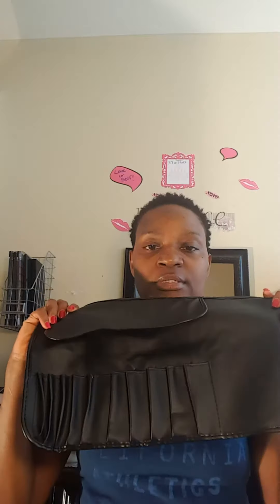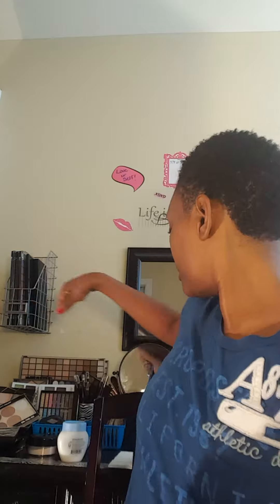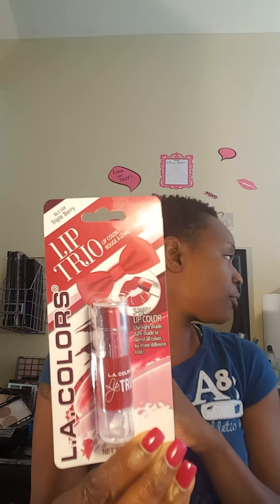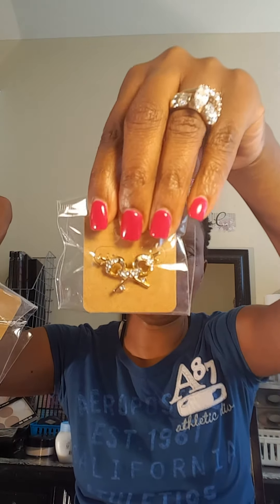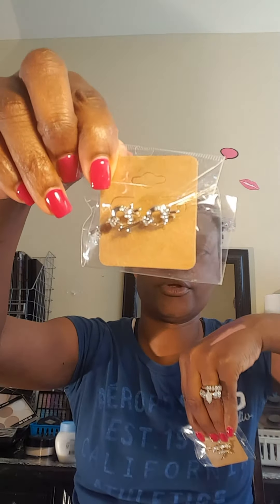Yet another Shop Miss A Haul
ShopMissa haul